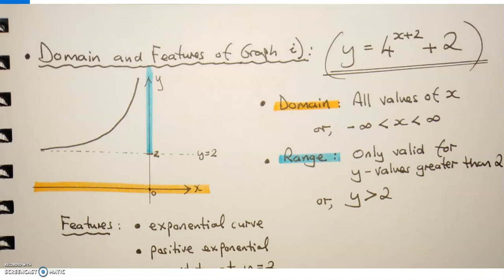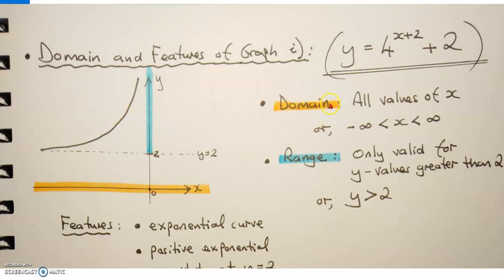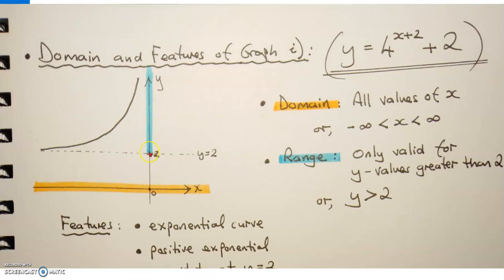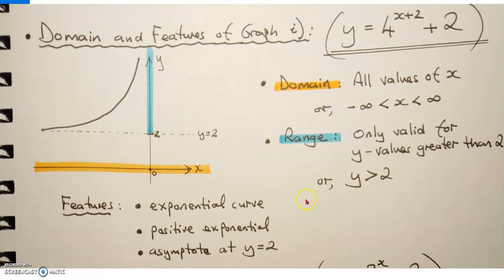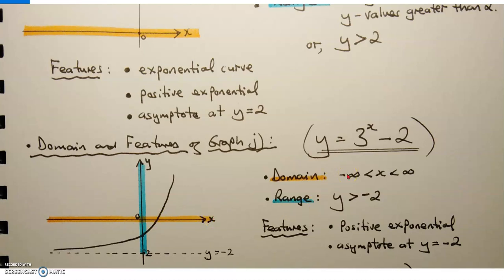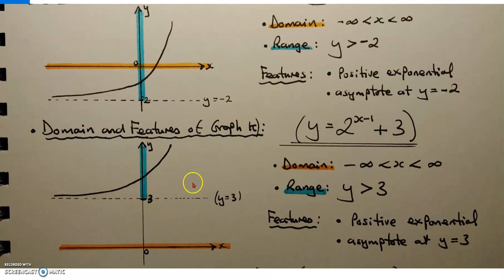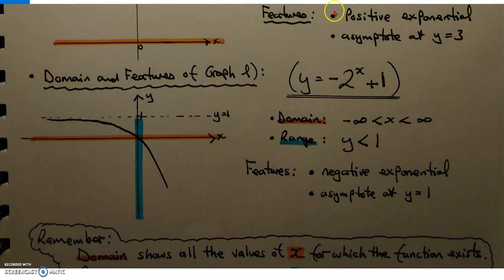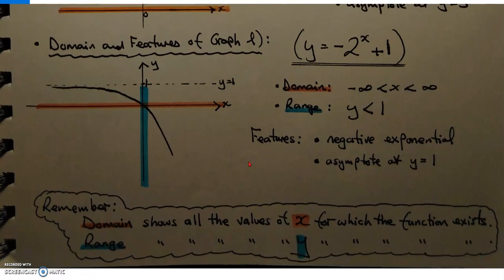Y12 Exponential Graphs 2 pg14